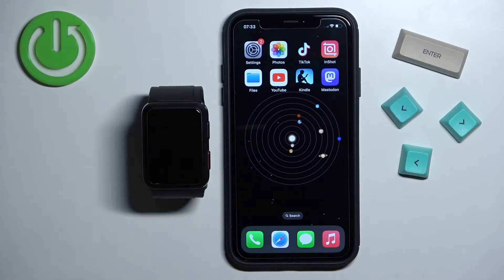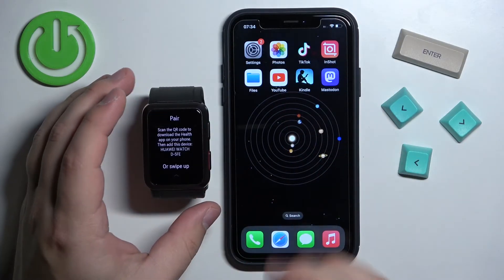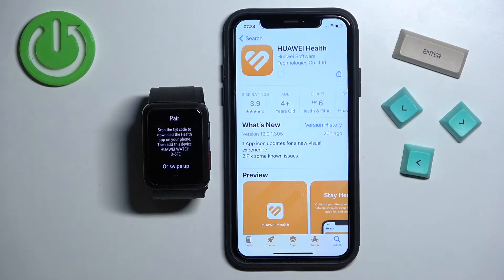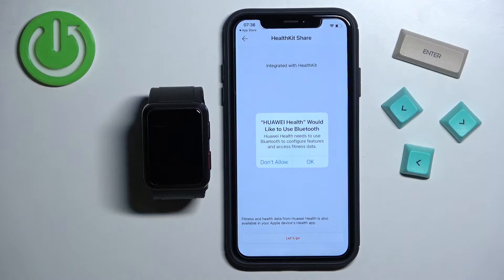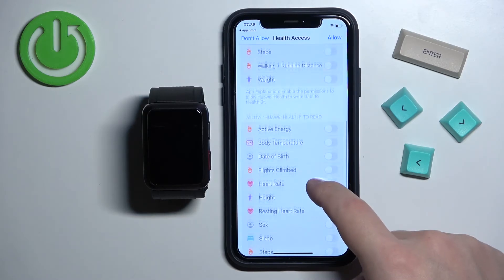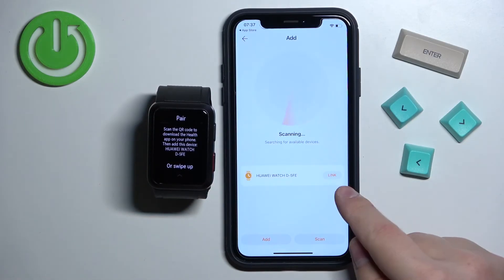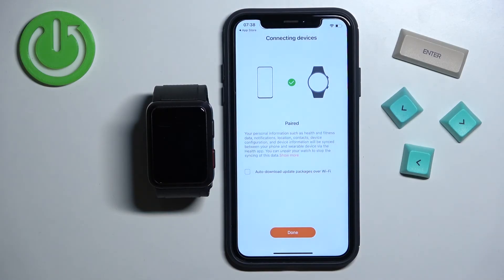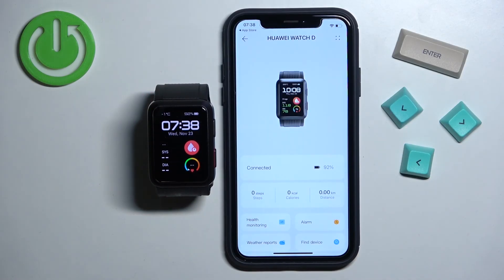How to Pair Huawei Watch D with iPhone?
With this video tutorial you will be able to connect your Apple iPhone with Huawei Watch D watch. You have to download huawei app from app store.

How to Connect Huawei Watch D with iPhone? How to Sync Huawei Watch D with iPhone? How to Use Huawei Watch D with iPhone? How to Add Huawei Watch D to iPhone? How to Set Up Connection between Huawei Watch D and iPhone?